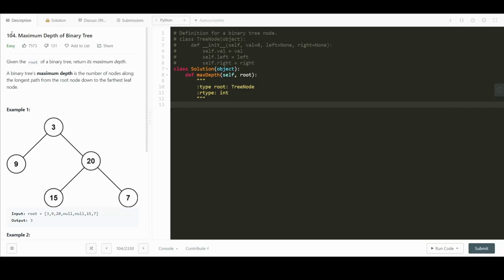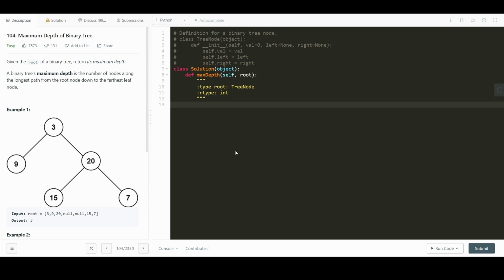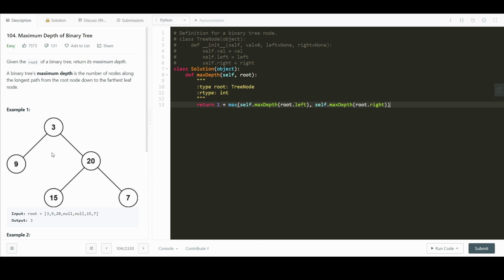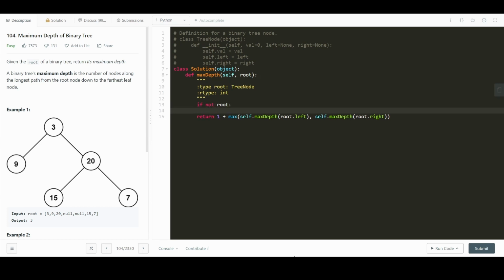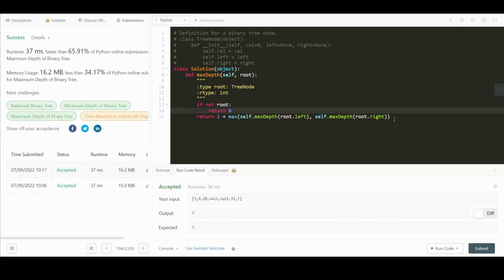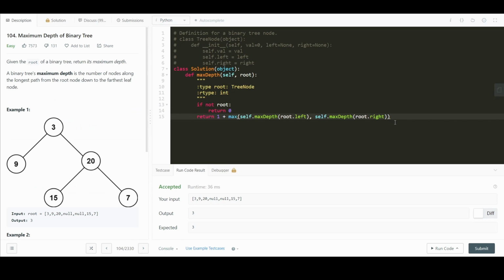LeetCode Maximum Depth of Binary Tree | Recursion | Python